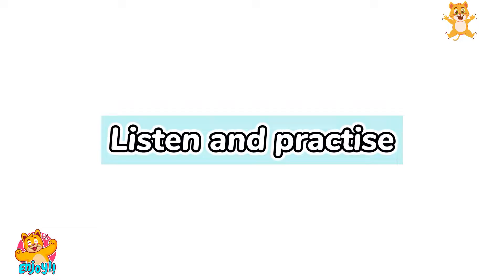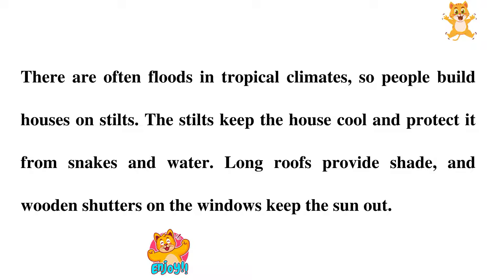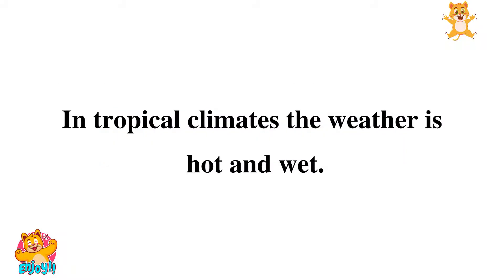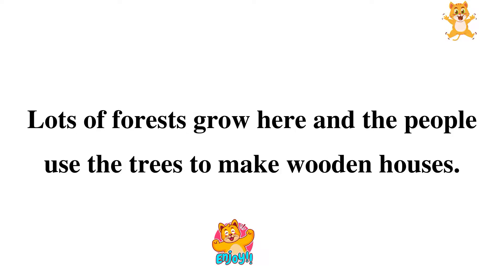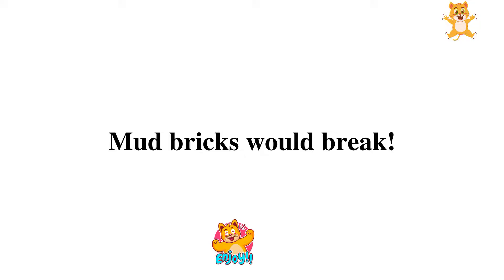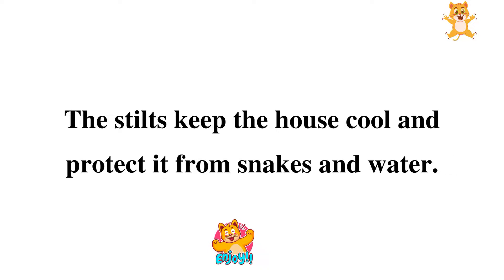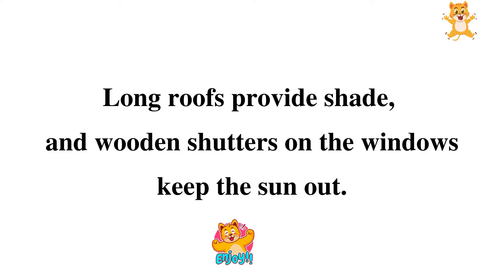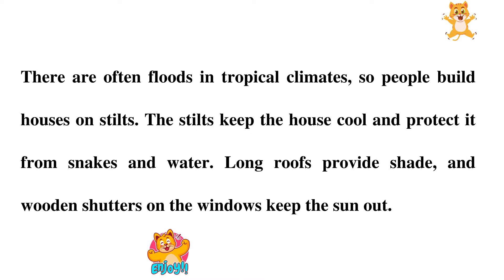Everyday English Listening And Speaking Listen Speak English Like A Native #12 | Jingjing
5-minute English is designed for today's busy lifestyle. Regular, focussed, targeted learning brings results faster and in a shorter time.

Video is a collection of topics in common daily communication. I want to help you advance your English reading practice, English listening skills, and English-speaking skills.
Learn English and improve grammar, vocabulary, and reading skills.